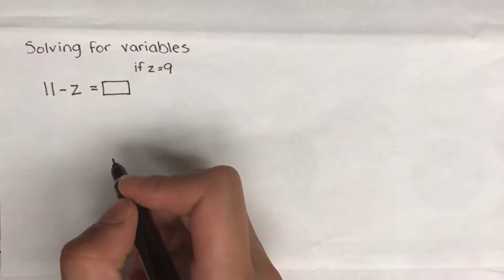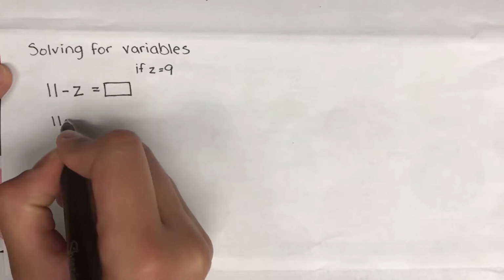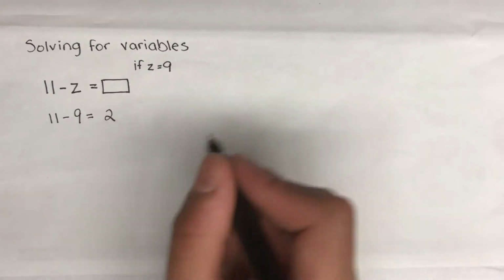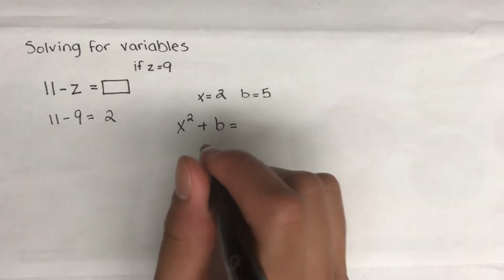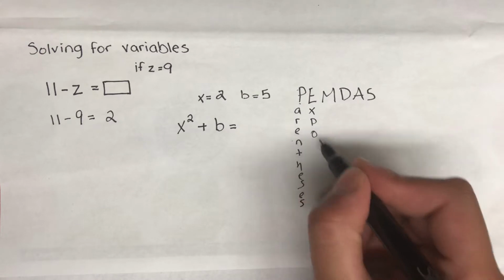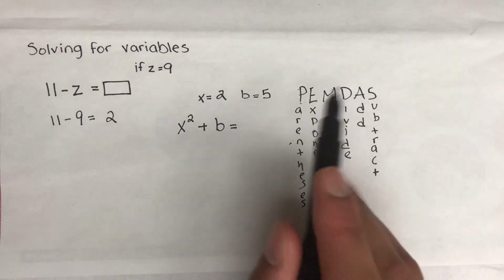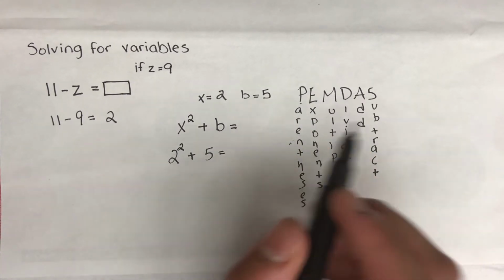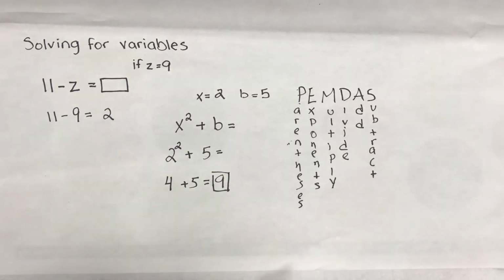Solving for variables